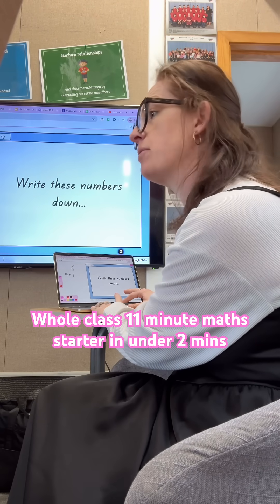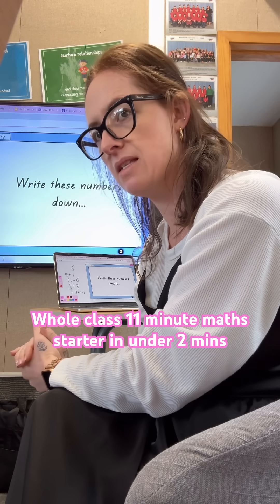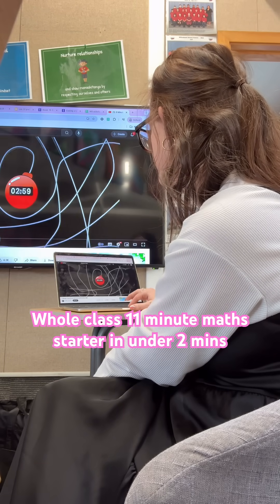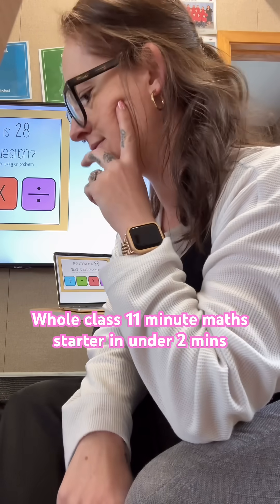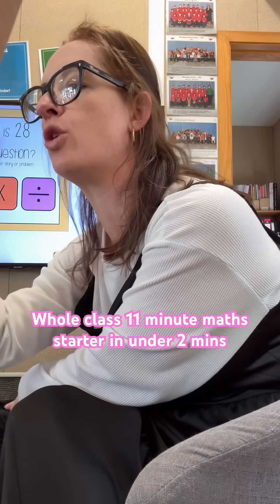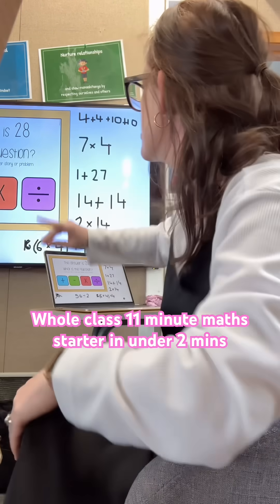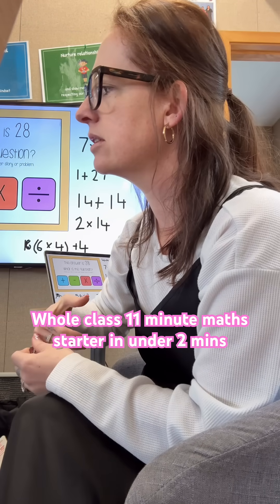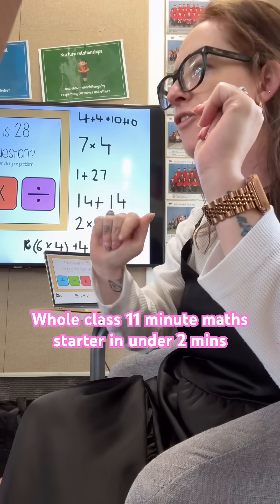An 11 minute lesson starter in under 2 minutes 🤣✌🏼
We started with our usual SMA reading & writing numbers to build that recall, knowledge & arithmetic fluency. The kiddos are getting MUCH more confident including with their place value holders which is awesome!
Then we did one of the “the answer is __. What is the question?” And let’s just say there were some amazing mathematical thinking going on!

Then we moved onto our explicit teaching around the lesson & practice to affirm our knowledge.

Have any questions? Let me know! ⬇️⬇️